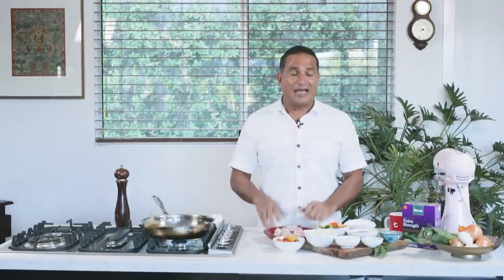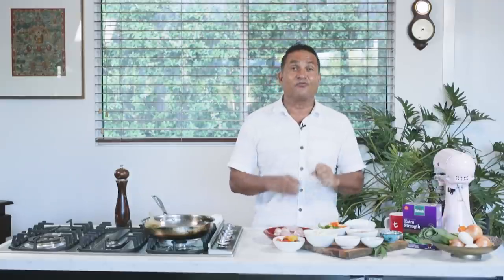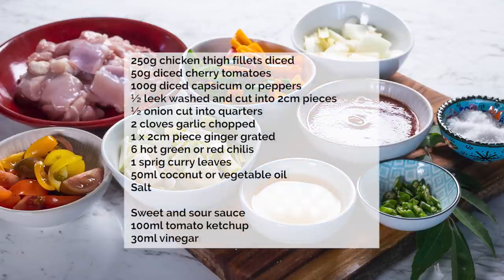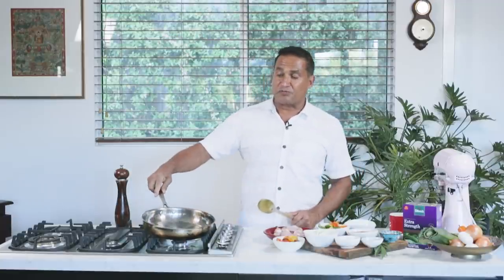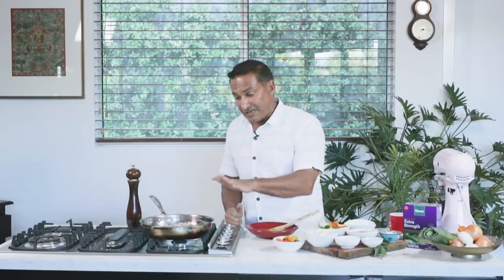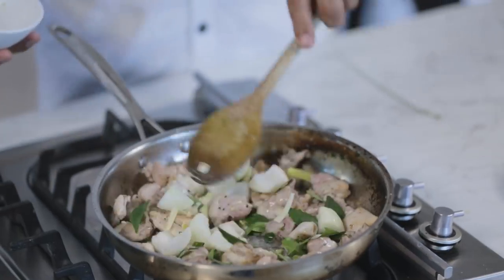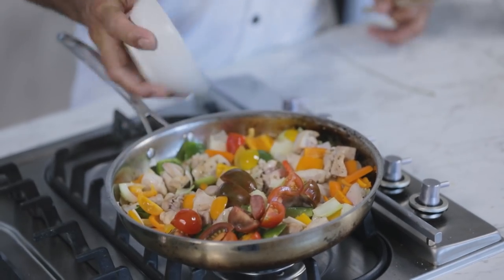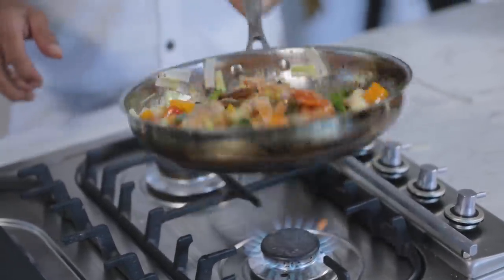How to cook devilled chicken and pair it with tea – S01E01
Season 1 – Tea Inspired with Peter Kuruvita
Episode 1 – While in lockdown, Chef Peter Kuruvita is teainspired in his kitchen at home, and brings you a simple Sri Lankan Devilled Chicken recipe with ingredients in his pantry, paired with Dilmah Extra Strength Tea (with milk!).
Tea Inspired tip for cooking with black tea: Don’t just stick to cooking with tea! Spicy dishes and black tea or strong teas go deliciously together when paired!